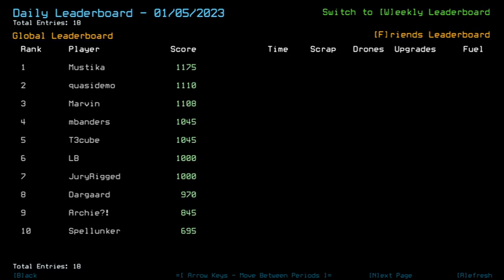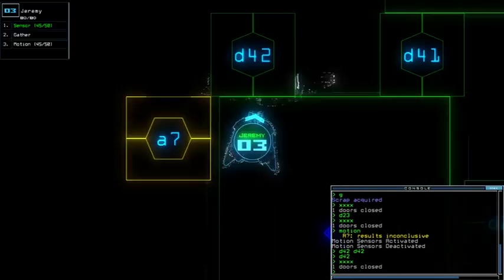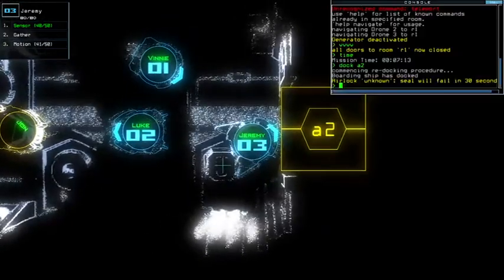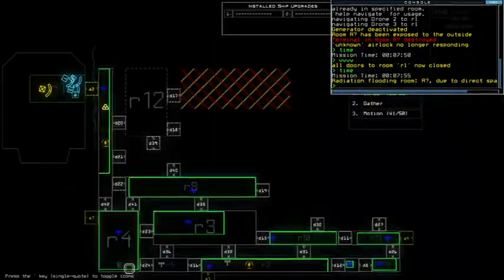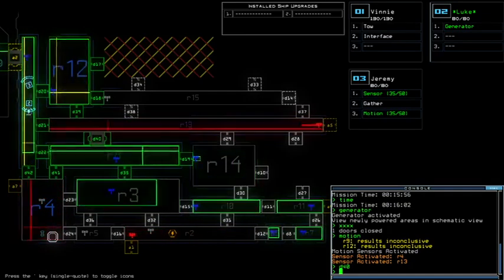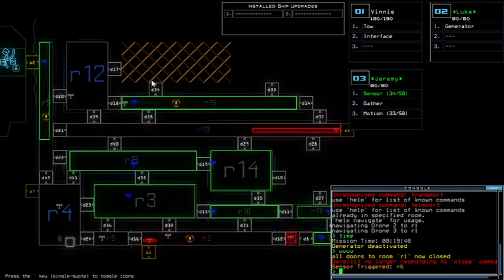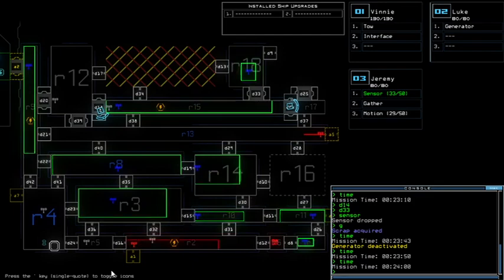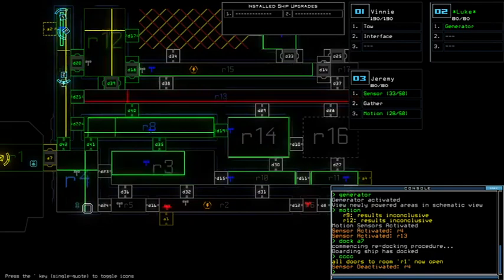5.1.23 Duskers Daily Challenge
New Recording Setup!!!

Swapped from Shadow Play to OBS, and the difference is quite something! There is SO much more to tweak and tinker with, and it will probably take a while to dial it in fully, however with about an hour of messing around with the audio things and using the great video that LB linked to in the discord, I think that it is much improved! There are still things that need to be fixed, such as recording to multiple audio tracks and fixing the scaling for the mouse cursor, however I think it is a good start. If you have anything that you would like to suggest or tips to give, place them in the comments.

Note: Video ended early because I accendently pressed my recording toggle key, however you didn't miss much. When I went to put the sensors into r4, the room was filled with slime, so I just left.

Here, have some links!